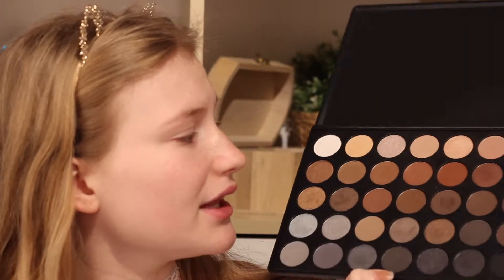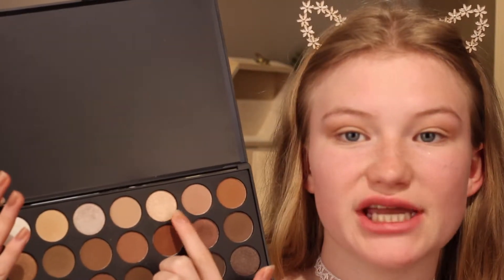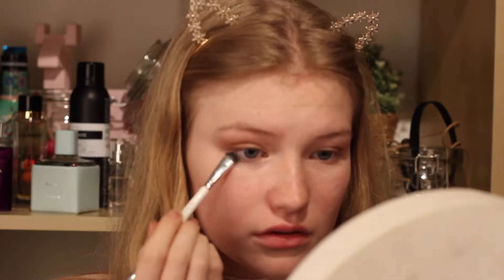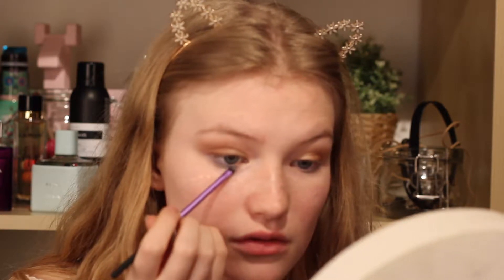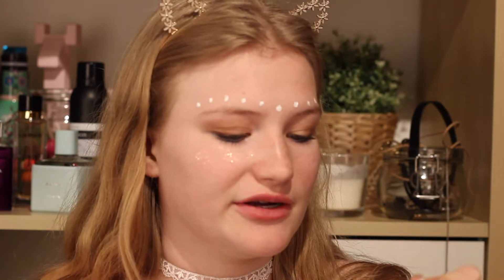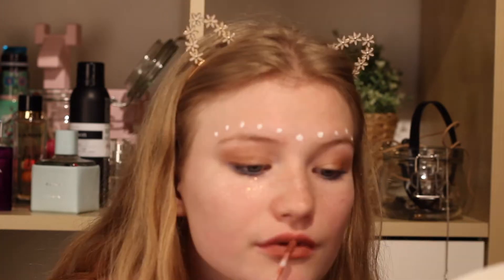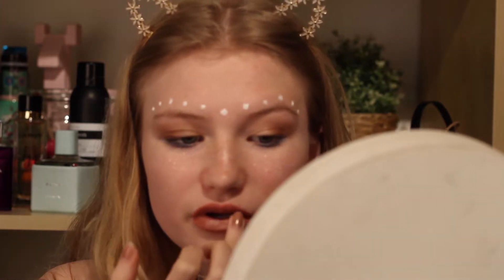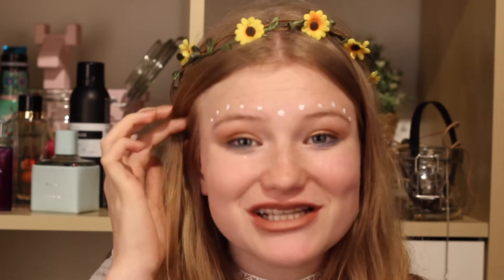Coachella Makeup Tutorial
Hey Guys!
Sorry for the blurriness of the video. I only realized when I was editing that the whole video was out of focus.
I still hope you guys like the video.
If I could go to coachella I would. It's kinda a big dream, to go to coachella once in my life. But it's really far away (half the world away) and it's also really expensive. Enough about my dreams.